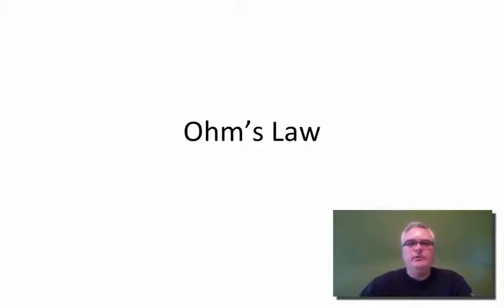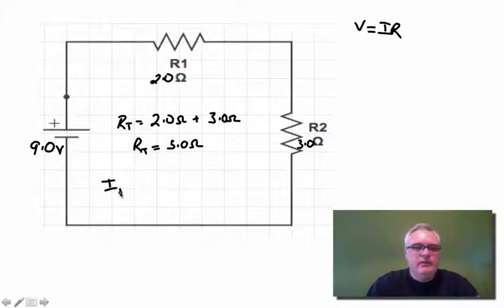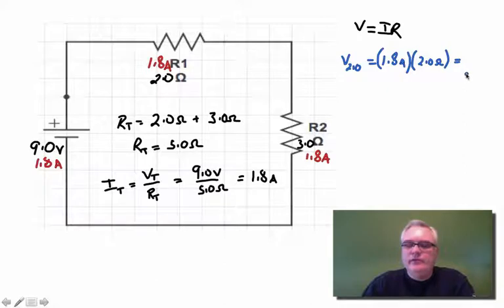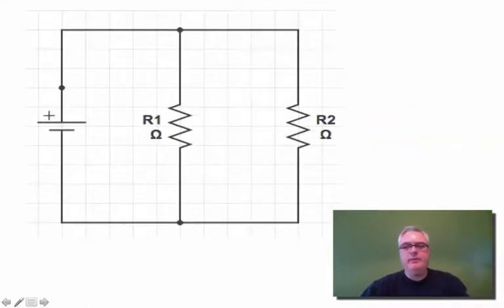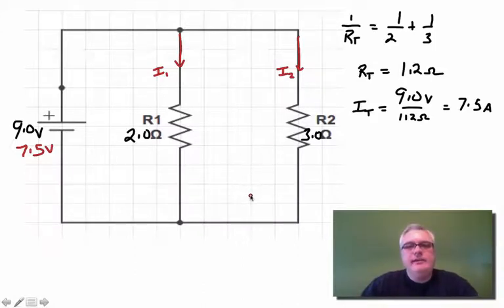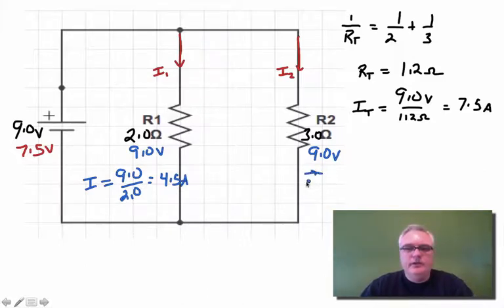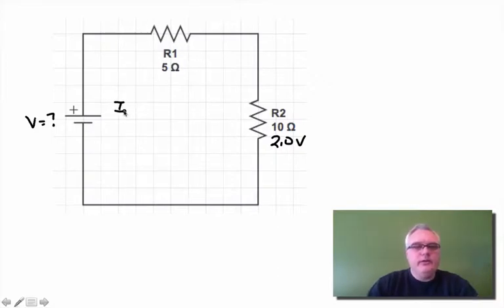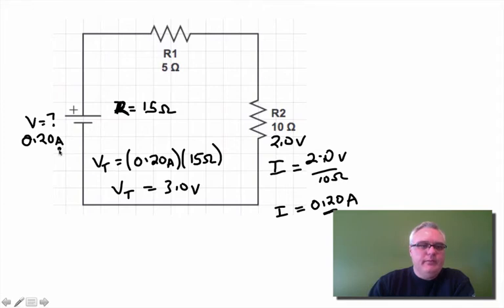Ohms Law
Applying Ohm's Law